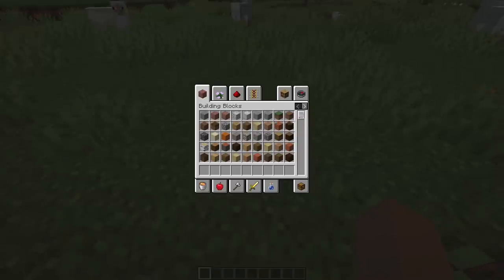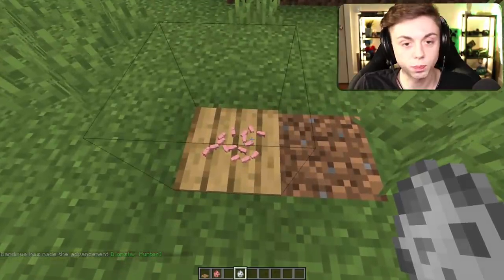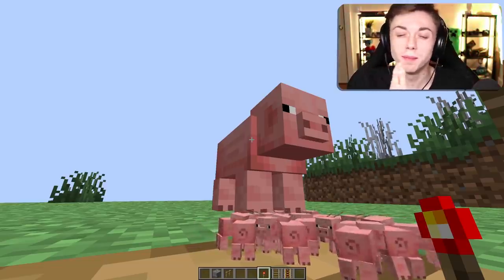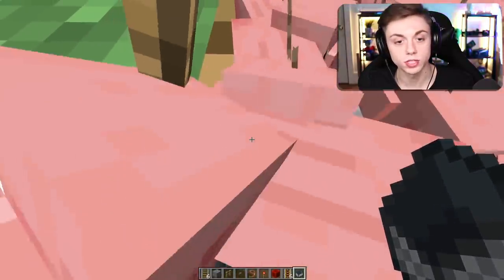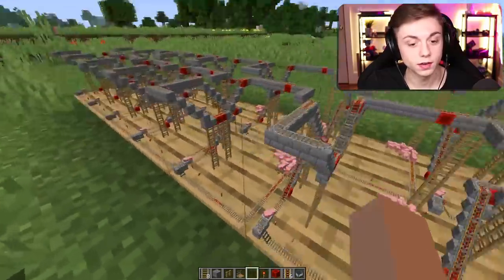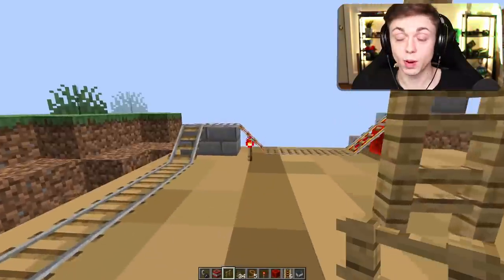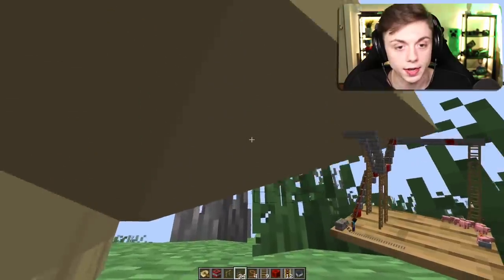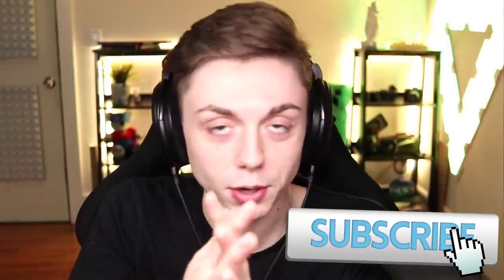Building the worlds smallest roller coaster in Minecraft...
Best pig park ever made..

--- Equipment ---